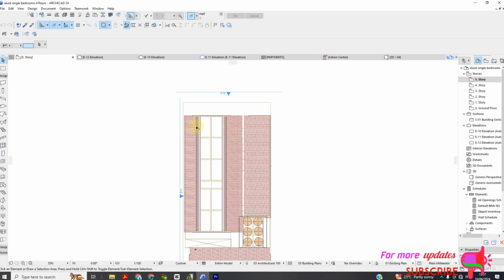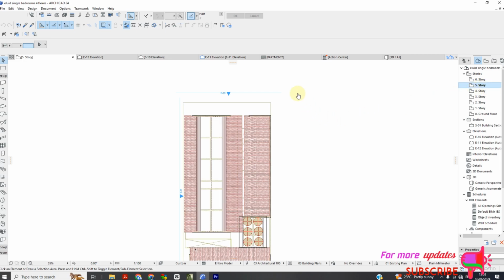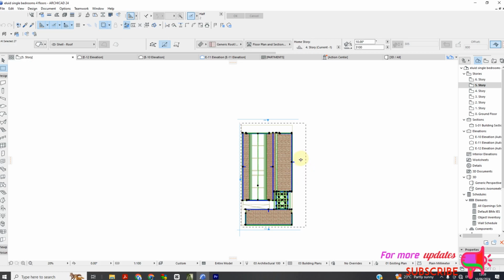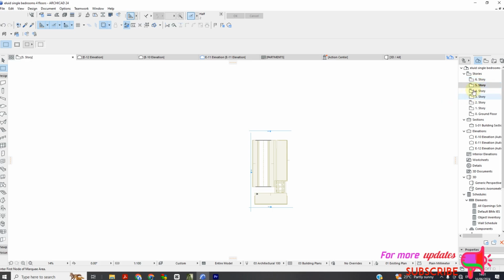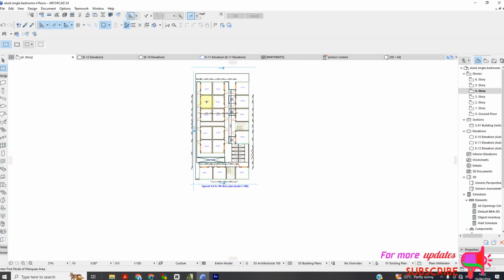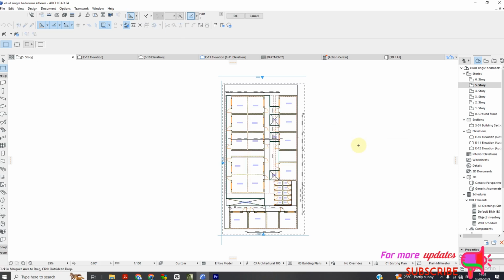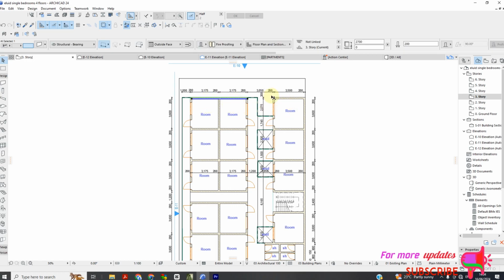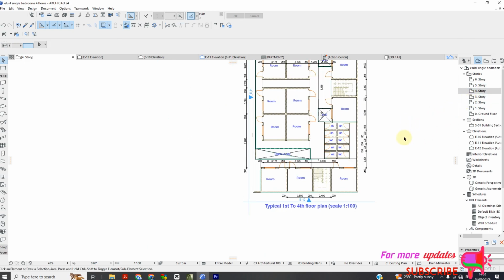Copying elements and floor plans to next story level in Archicad